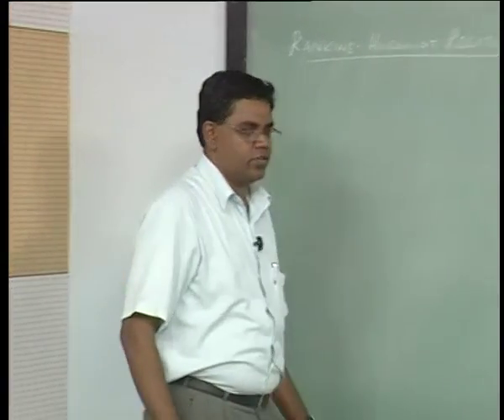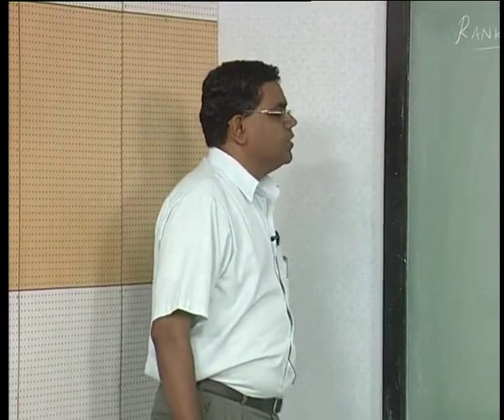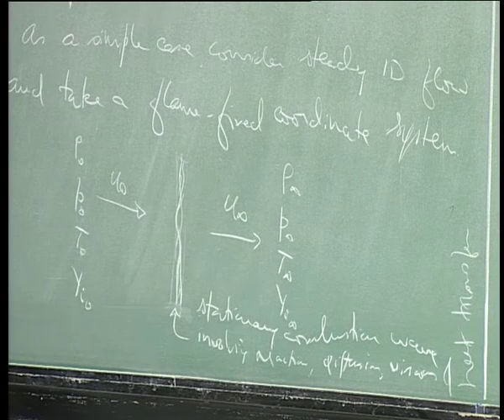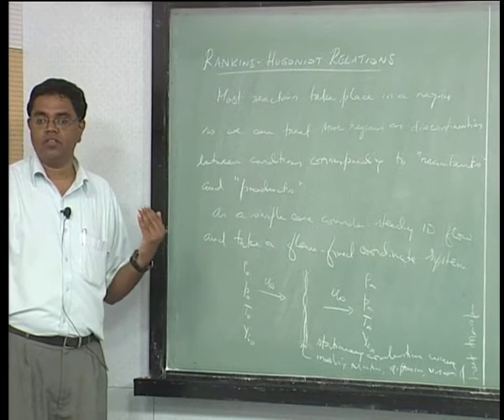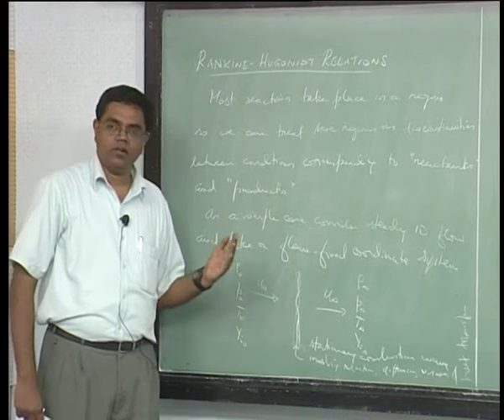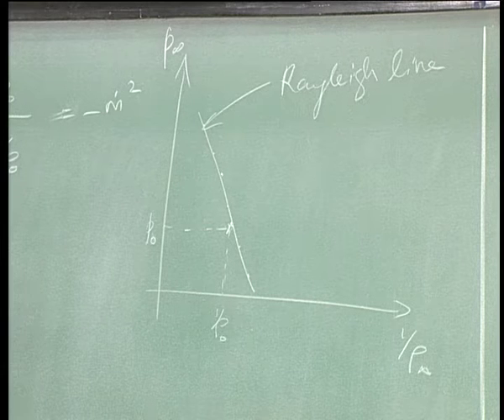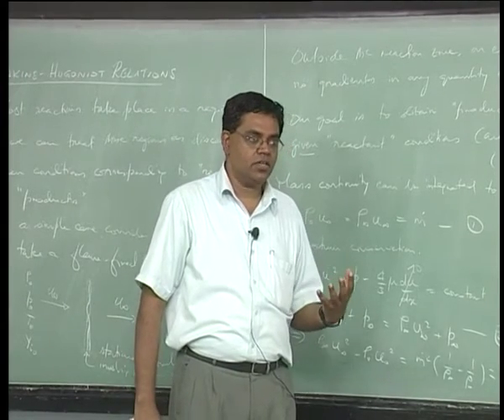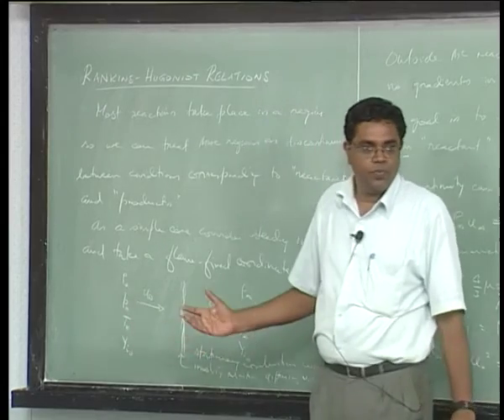Mod-06 Lec-23 Rankine-Hugoniot Relations 1